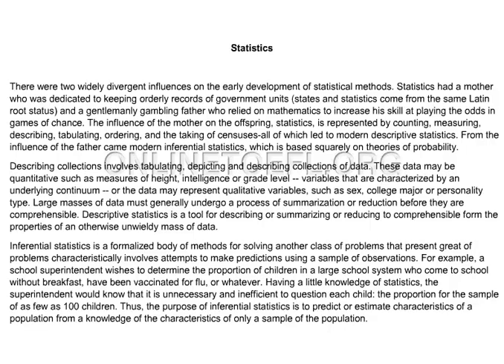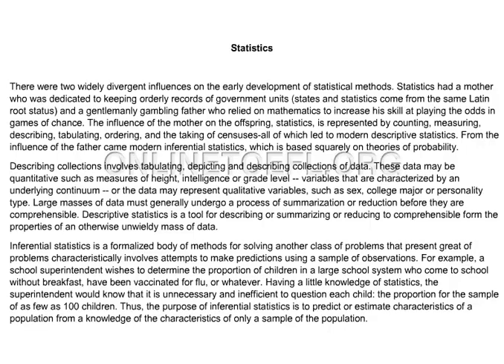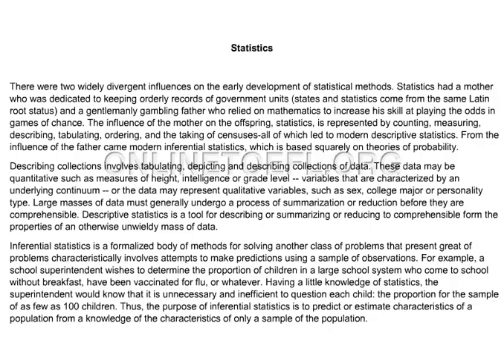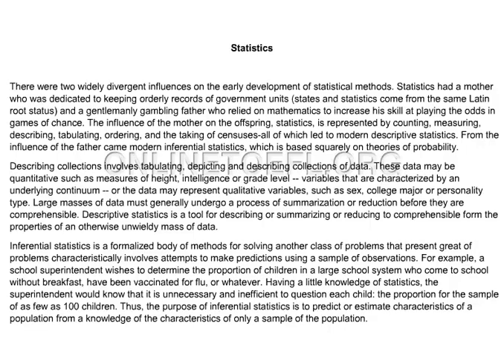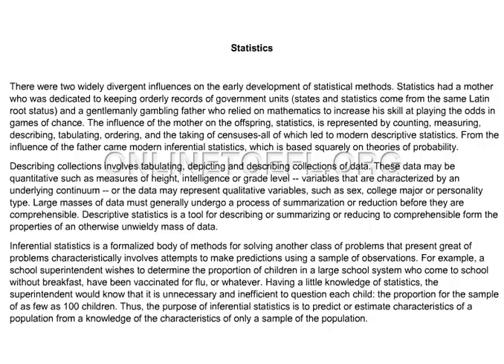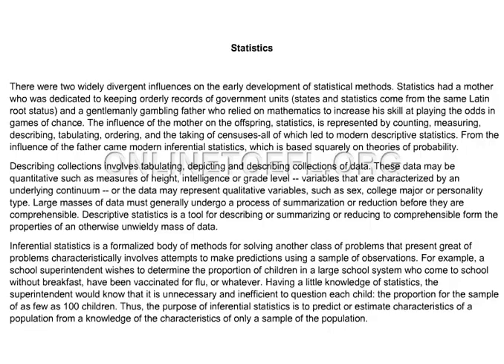toefl ibt reading listening short lecture 43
- toefl ibt reading and listening short lecture video 43

Our TOEFL ebooks are available worldwide via google books store!